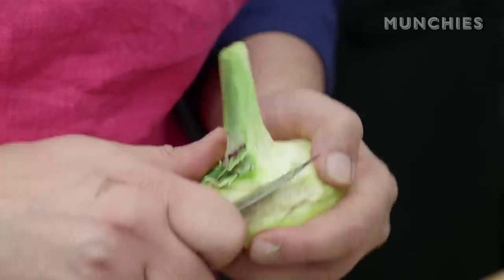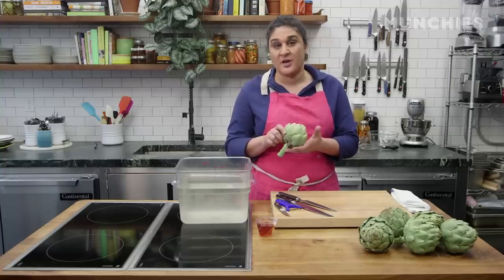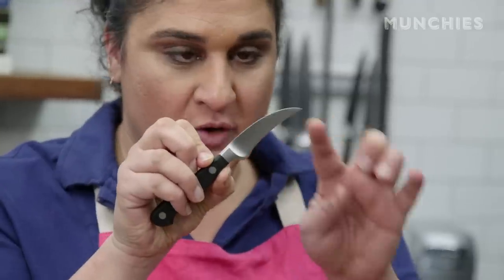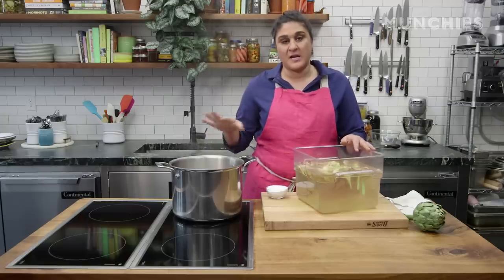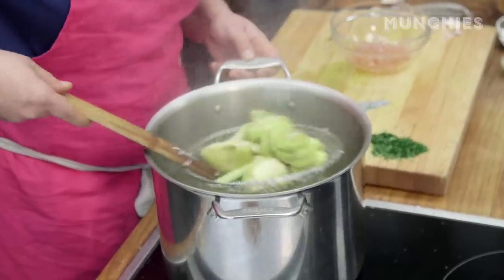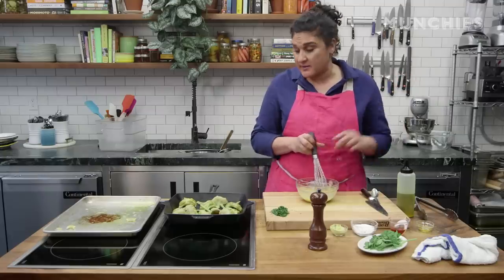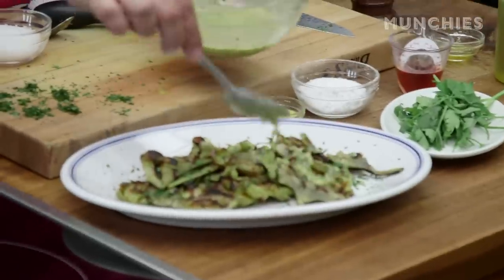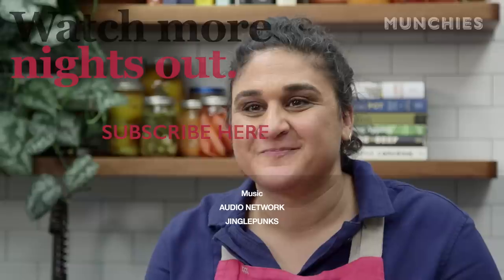Star of Salt Fat Acid Heat, Samin Nosrat, Makes Her Grilled Artichokes Recipe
Samin Nosrat—author of Salt, Fat, Acid, Heat and host of the new Netflix show of the same name—is in the MUNCHIES Test kitchen showing us how to properly clean and cook artichokes. Both her cookbook and the show are about not only great recipes but also solid cooking techniques and instruction on how to build flavor. This video will teach you how to get to the heart of the artichoke, some tips on how to cook such a fibrous vegetable, a simple recipe for a finishing vinaigrette, and some tricks for grilling indoors.